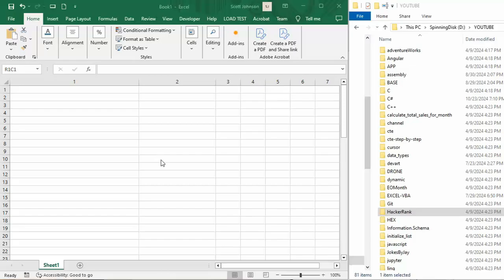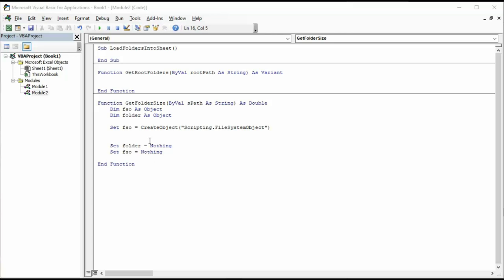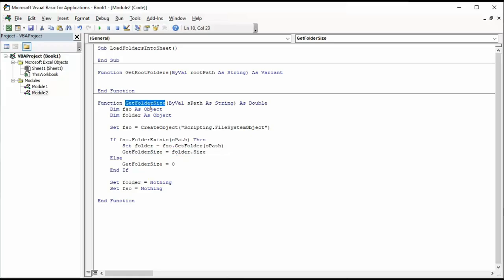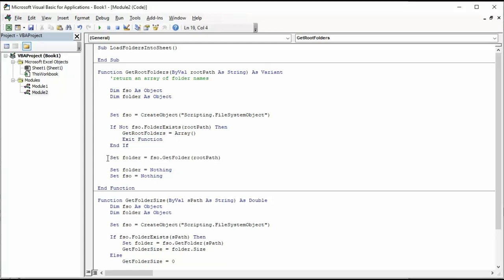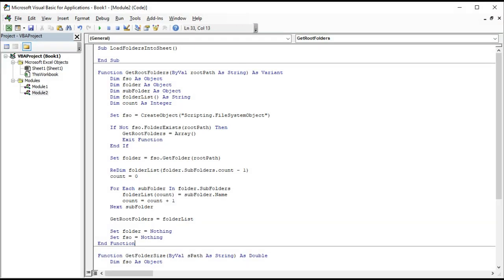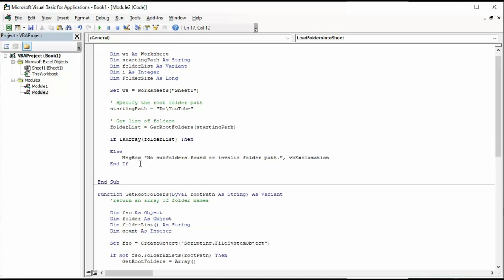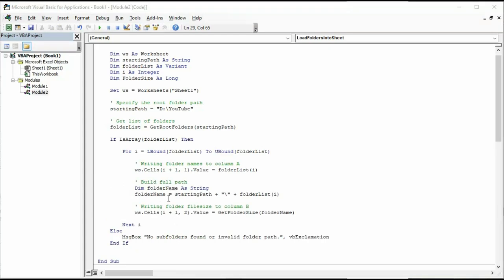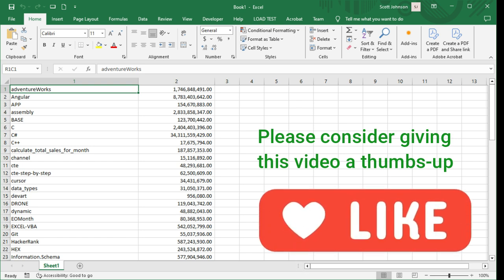Get Size of folders on your computer with Excel VBA using Scripting.FileSystemObject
This Excel VBA tutorial shows how to use FileSystemObject (FSO) to find large files and disk hogs on your computer. The code demonstrates how to retrieve folder names and their corresponding sizes, and display them in an Excel worksheet. By leveraging VBA and the FileSystemObject, you can quickly gather folder sizes, identify large folders, and manage disk space more efficiently.

Learn how to automate folder scanning, use FSO to calculate folder size, and generate useful reports directly in Excel. This VBA solution helps programmers automate disk management tasks without relying on third-party tools.

Contents:
00:00 Intro
00:28 Github - download source
00:46 write function GetFolderSize() file system object  fso
02:10 GetRootFolder
04:08 Load folders into spreadsheet

Excel VBA to find large files
FileSystemObject example
Automate disk size scanning with VBA
VBA FileSystemObject tutorial
Get folder size in Excel using VBA
Excel automation for disk hogs
Excel VBA disk space utility